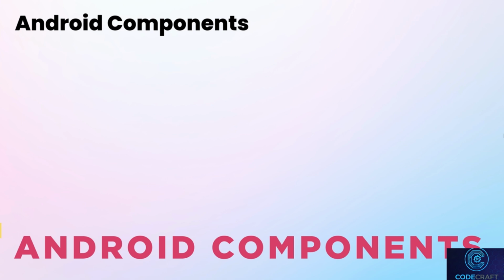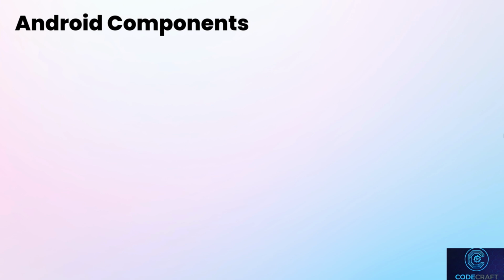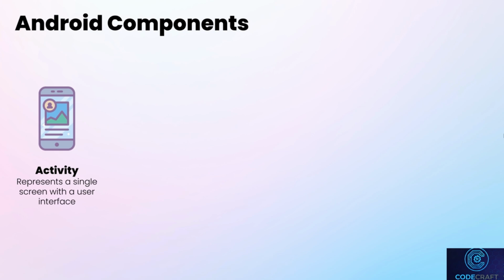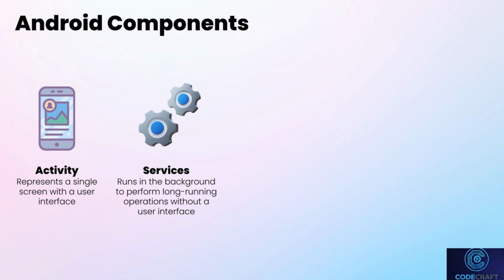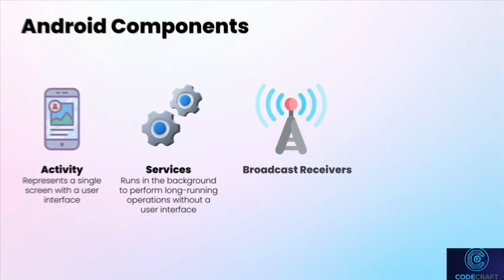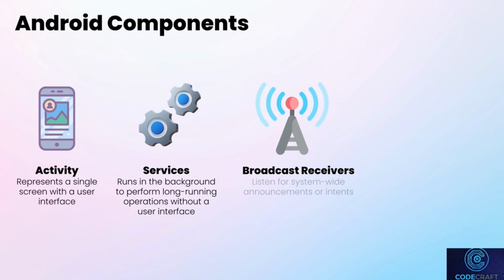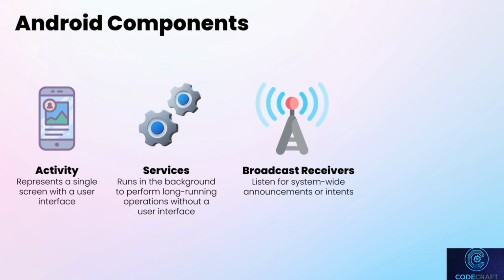(147) What are Android Components? | Android Development Course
In this video from The Complete Android Development Course, you will learn about the Core Android Components, which are the building blocks of every Android application.

This coding challenge helps you understand how Android apps work internally and how different components communicate with each other.

📚 In this tutorial you will learn:

What are Android Components
Introduction to Activity
Understanding Services in Android
What is a Broadcast Receiver
Role of Content Providers
How Android components interact with each other
Real-world examples of Android architecture
Importance of components in app development
Coding challenge to strengthen your understanding

This tutorial is perfect for beginners starting Android development.

By the end of this video, you will clearly understand the core architecture of Android applications and how apps are structured professionally.

💻 This course is ideal for:

Students preparing for Android interviews
Developers understanding Android architecture basics

Android Development
Java Programming
Flutter Development
Firebase
Graphic Design
Video Editing